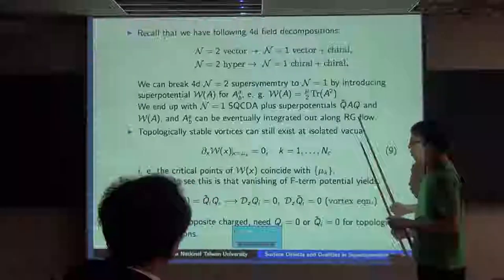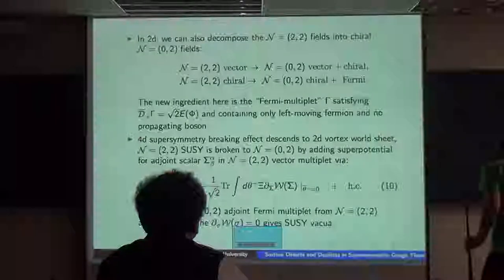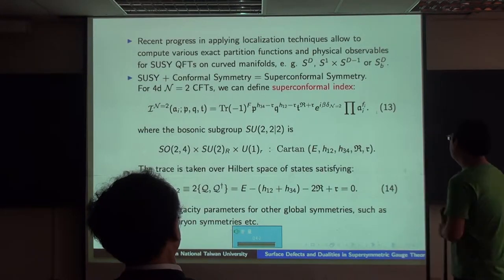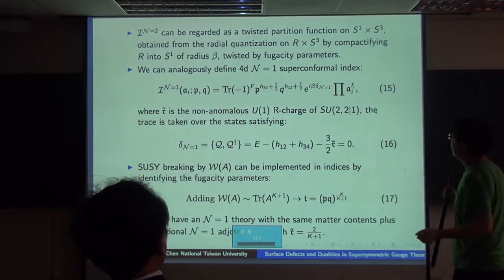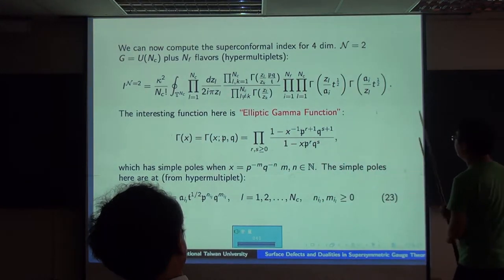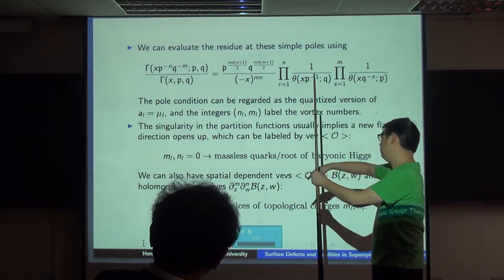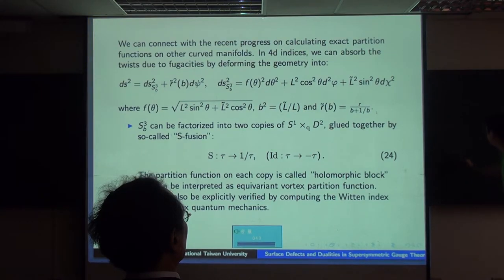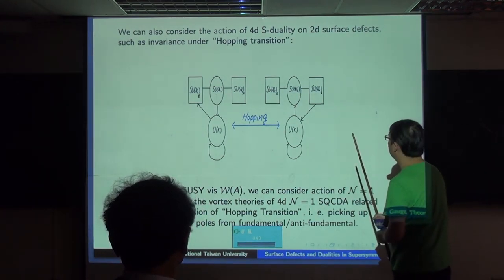Heng-Yu Chen, Surface Defects in Supersymmetric Gauge Theories Part II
Speaker: 陳恒榆 教授 Prof. Heng-Yu Chen (臺灣大學物理系 Department of Physics, NTU)
Time: 2014/11/19, 14:20